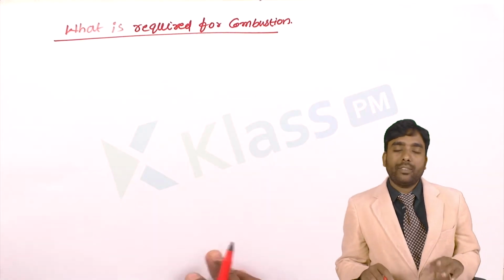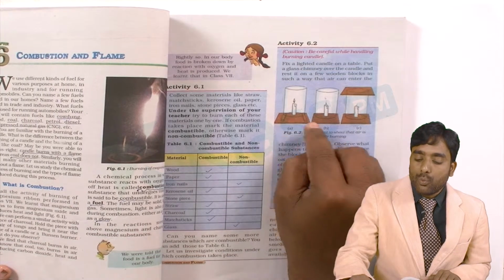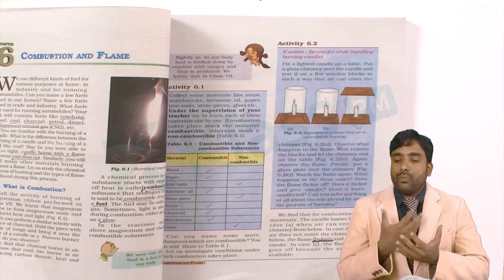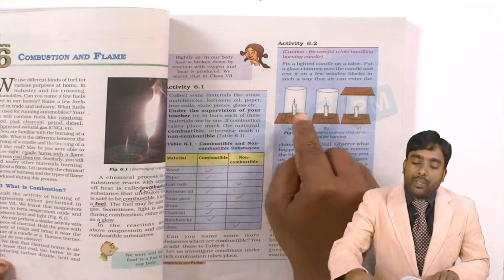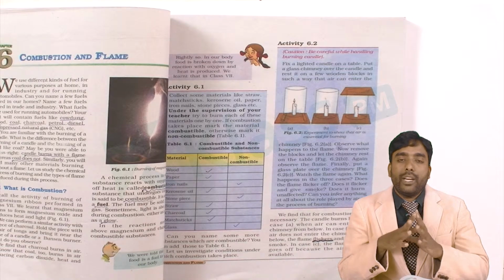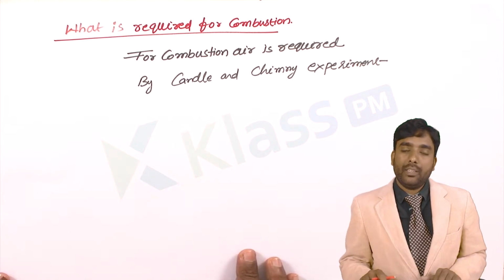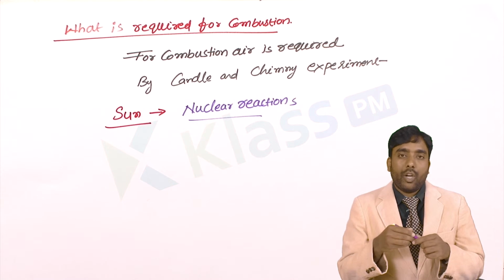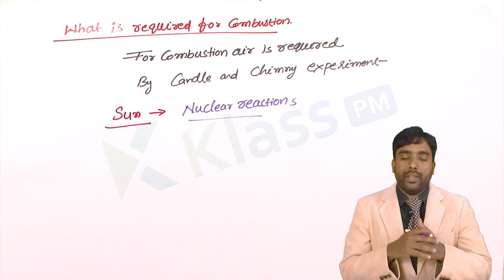What is required for Combustion | Combustion and flame | Science | Chapter-6 | Part-2